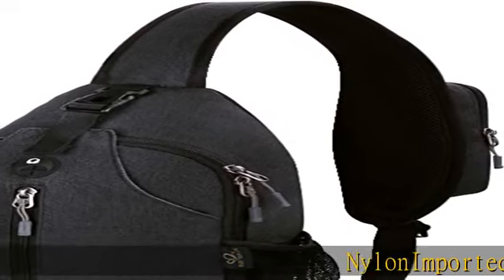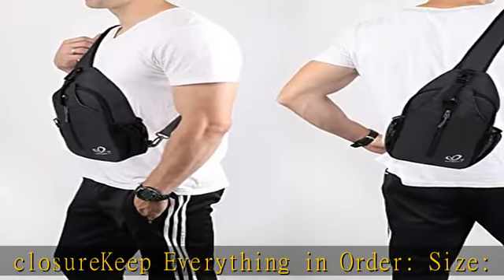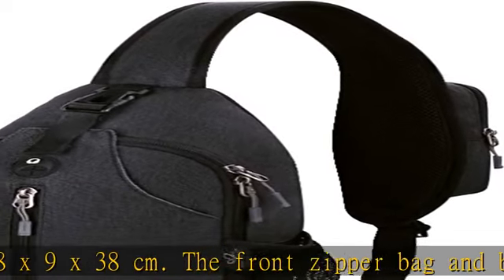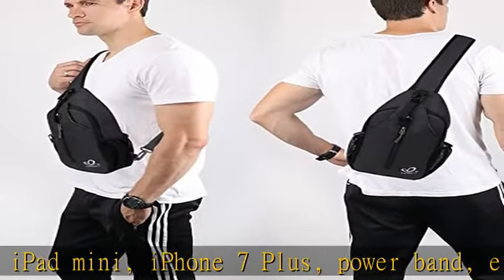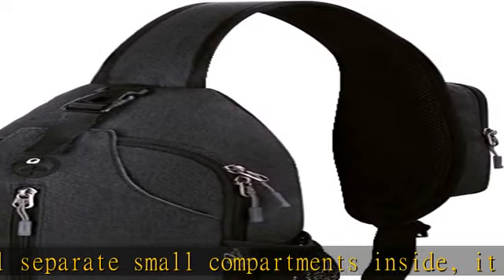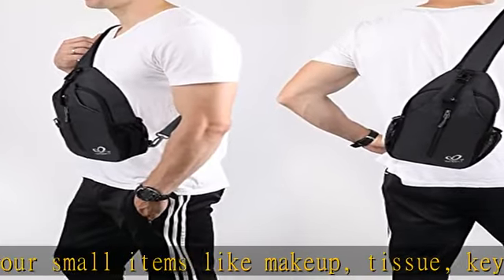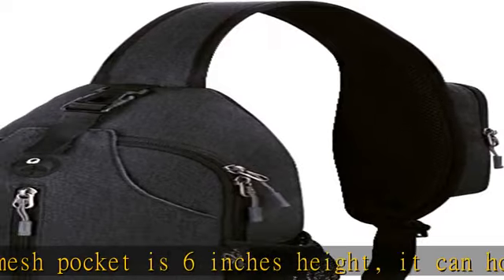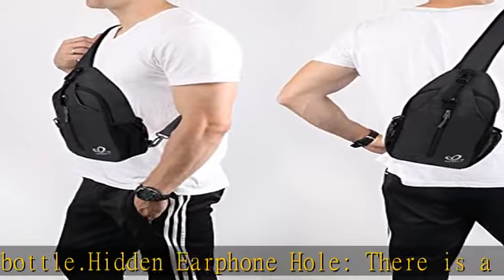WATERFLY Crossbody Sling Backpack Sling Bag Travel Hiking Chest Bag Daypack